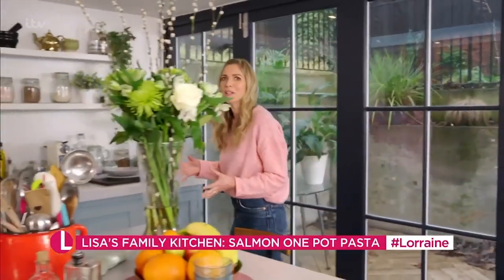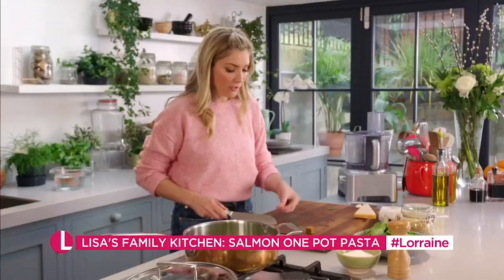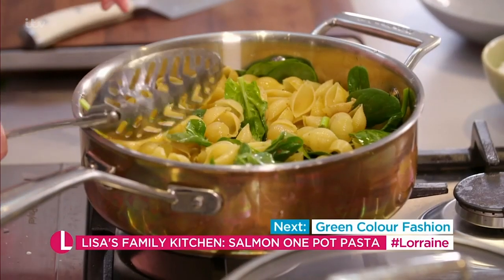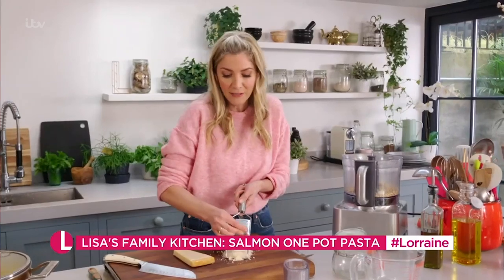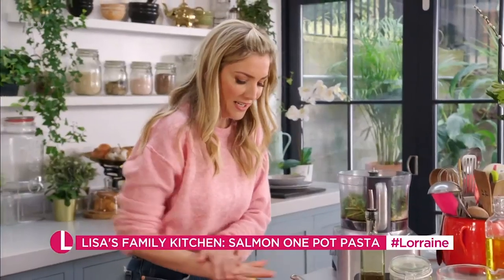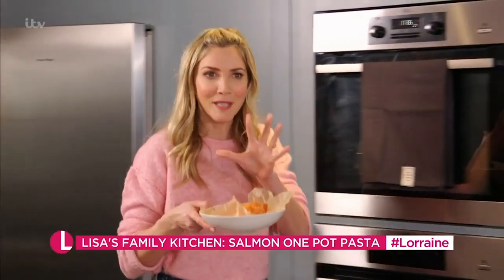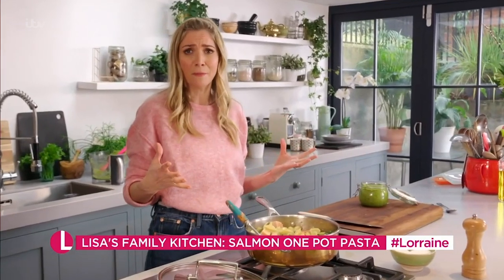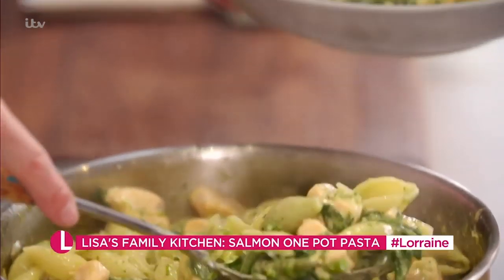Lisa Faulkner's Quick and Easy One Pot Salmon Pasta Recipe | Lorraine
Lisa’s Faulkner’s back with a simple and affordable one pot Salmon pasta dish for the whole family, which will only take you 15 minutes to make. You can find all the details for this recipe